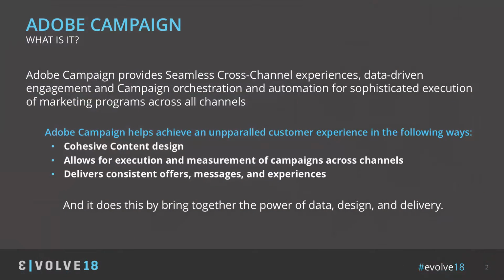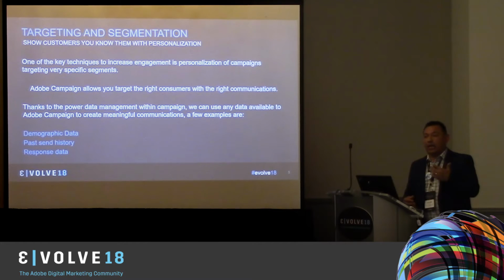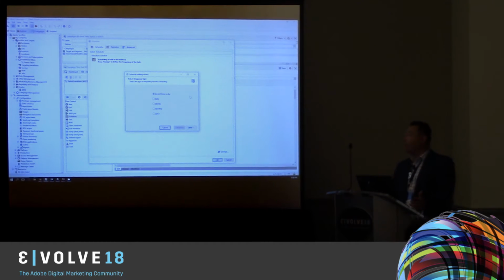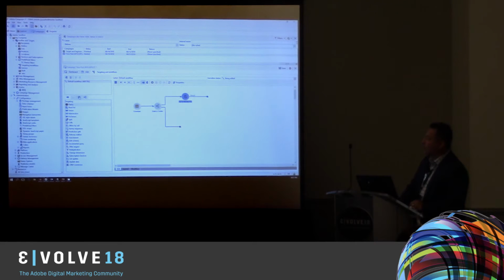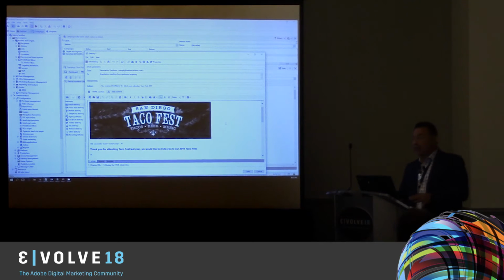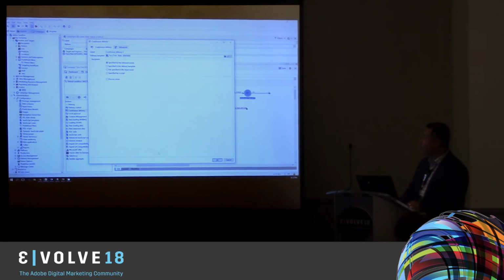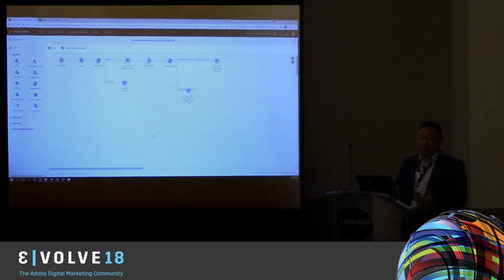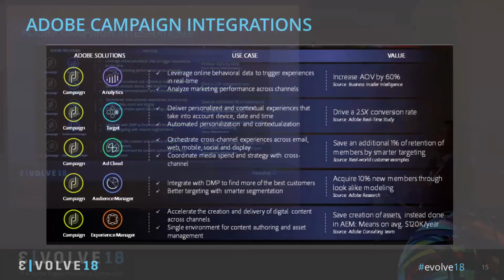EVOLVE '18 | Business Track | Julian Casallas | An Adobe Campaign Story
From Evolve 2018:

See how Campaign could be used to target, engage, and convert to key demographics for San Diego’s world famous TacoFest!

Do you have a digital marketing use case that 3|SHARE can help with?